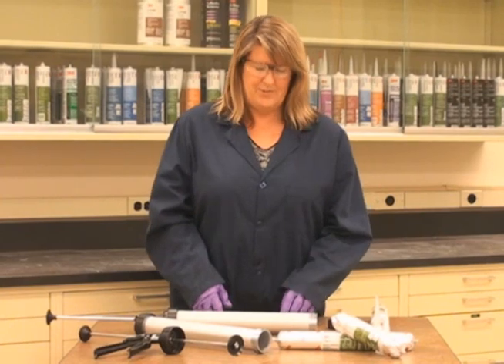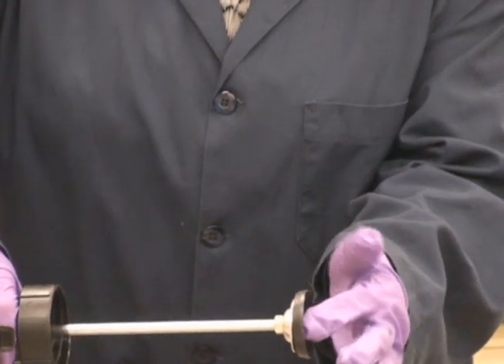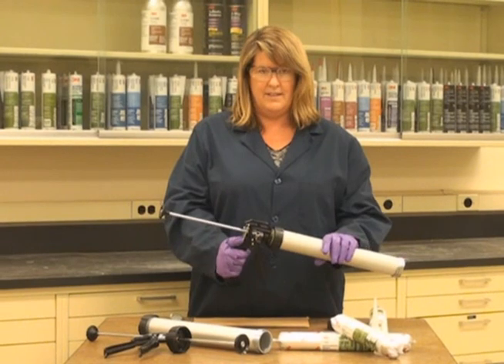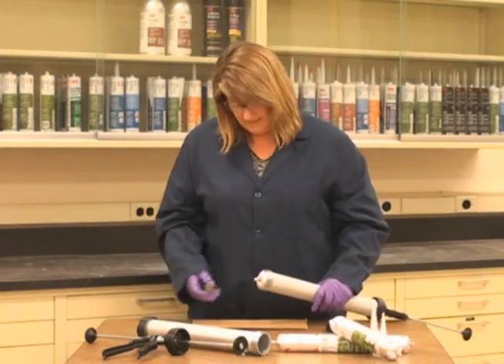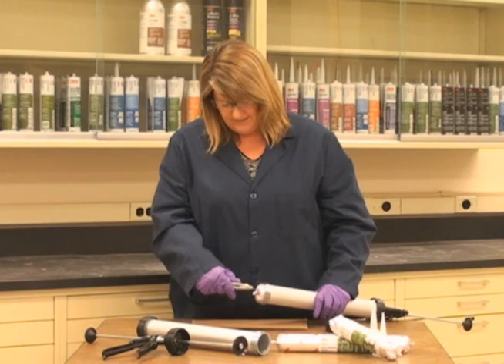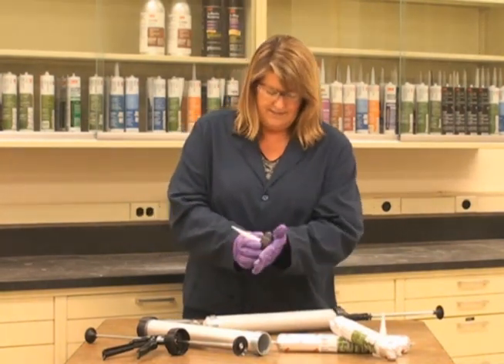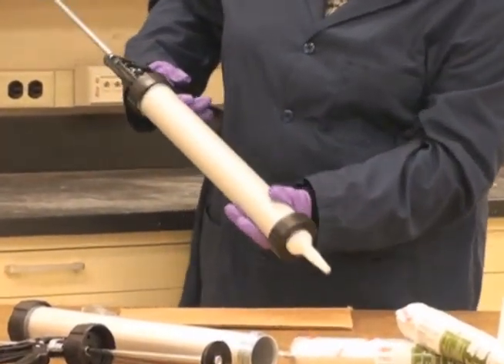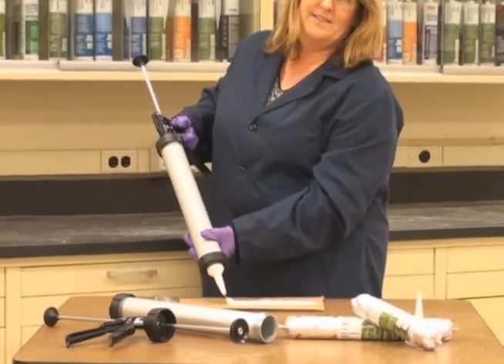3M sealant sausage pack manual applicator demo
3M sealant sausage pack manual applicator demo